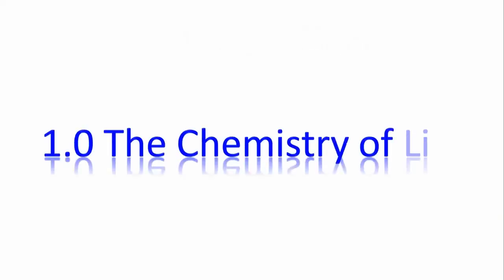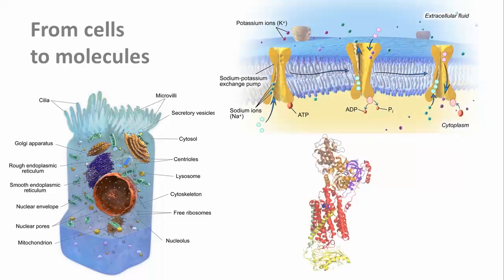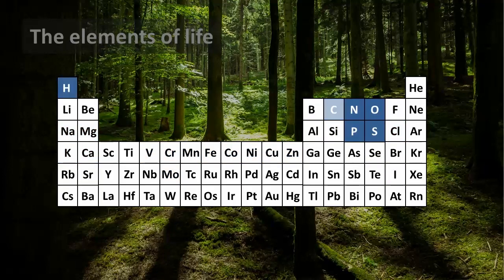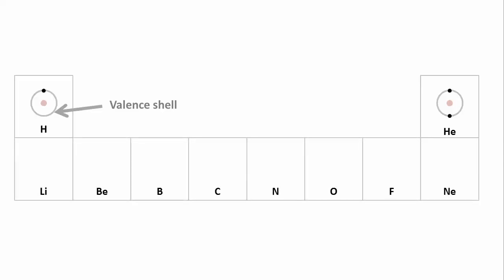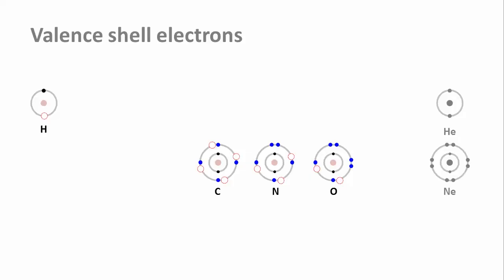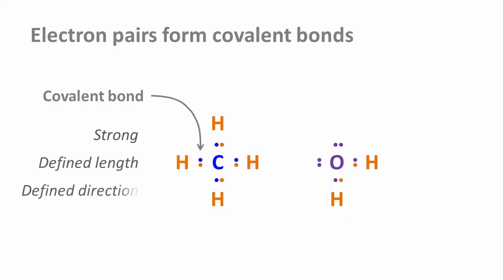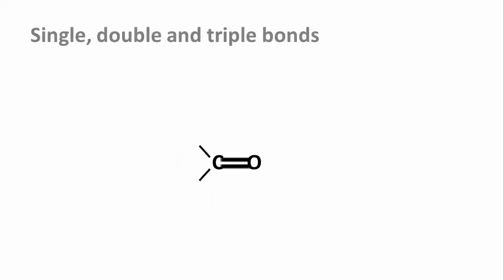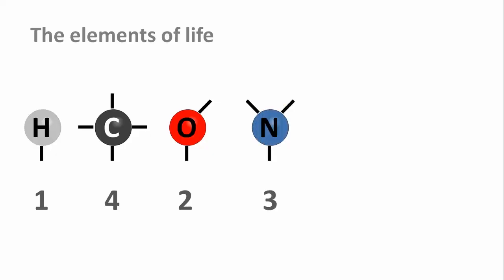Biochemistry 1.0: The chemistry of Life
The elements of Life. Covalent bonds.